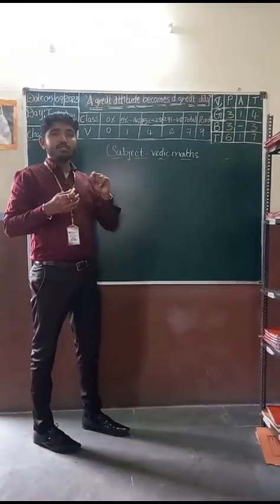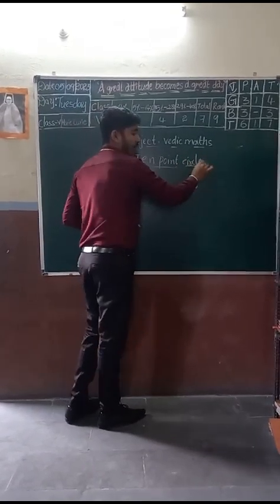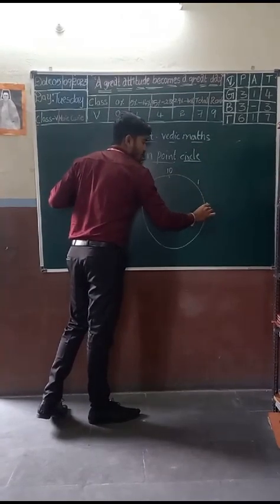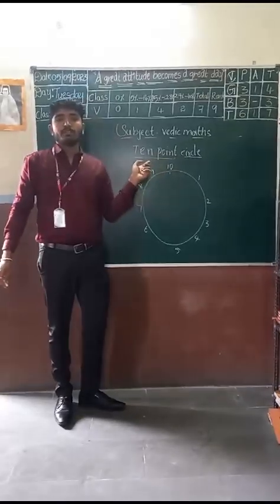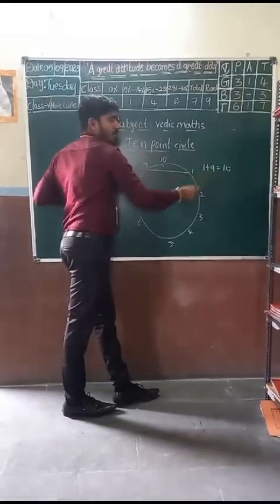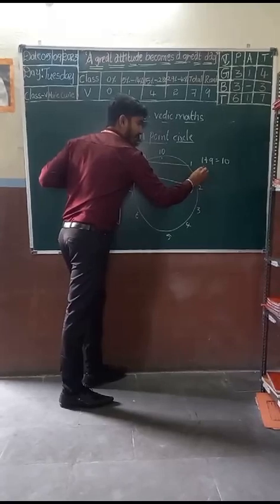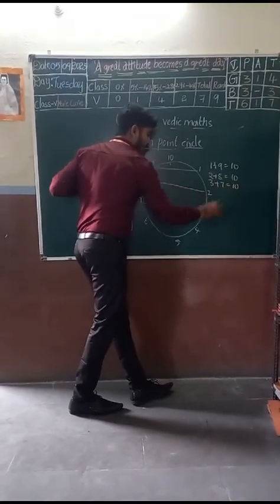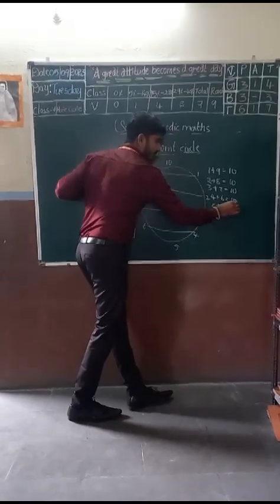6 September 2023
vedic math